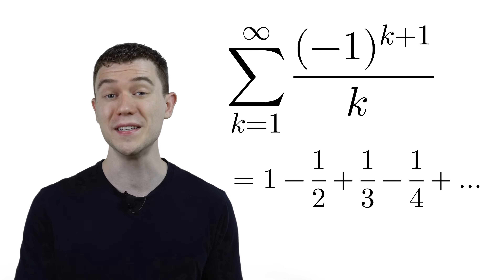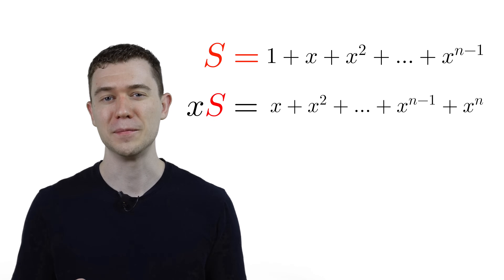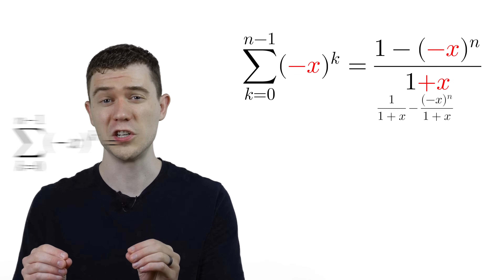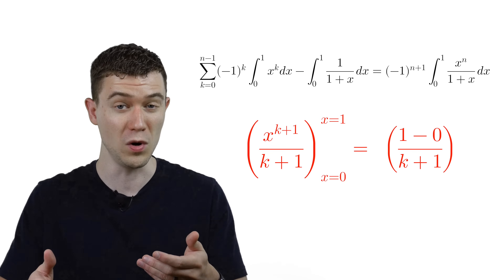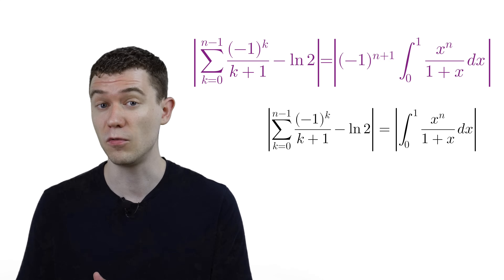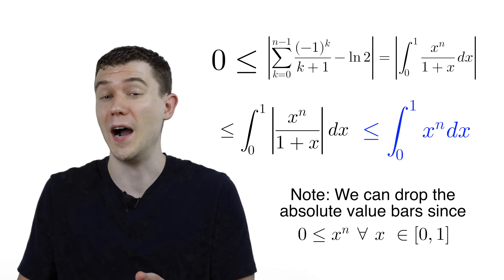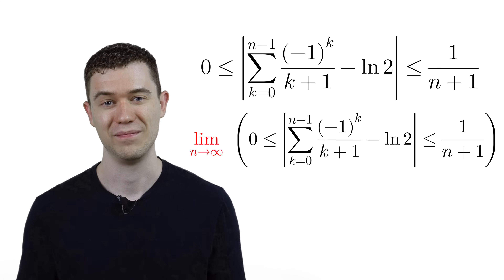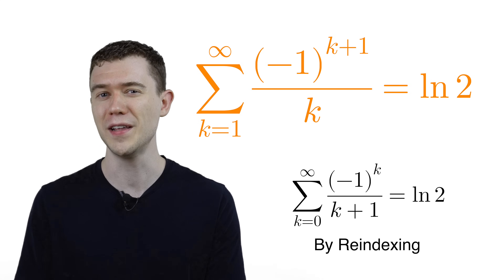This Sum Amazes Me Every Time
The Alternating Harmonic Series convergence is something you could show in a calc 2 class. Although the alternating harmonic series is conditionally convergent, you may not have known why the sum of alternating harmonic series equals ln2.

Time to look at an amazing alternating harmonic series proof!